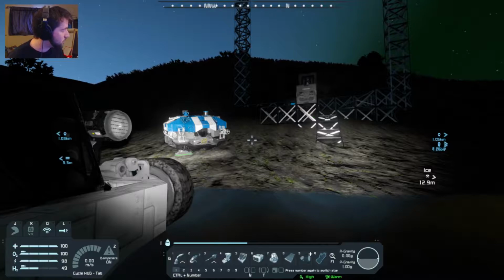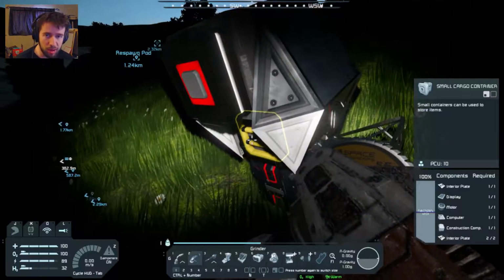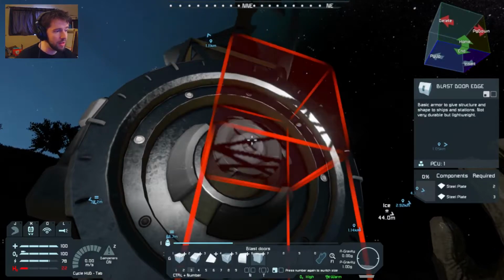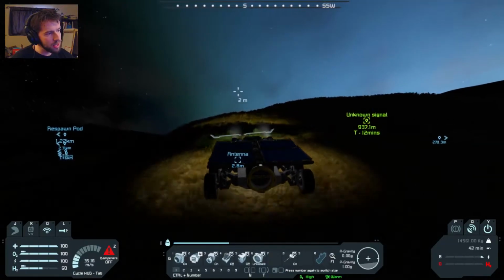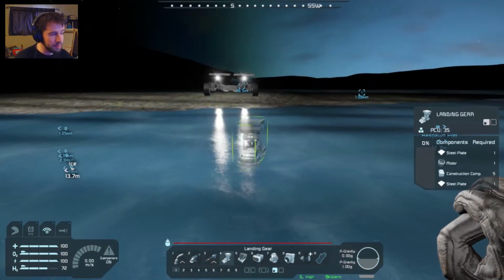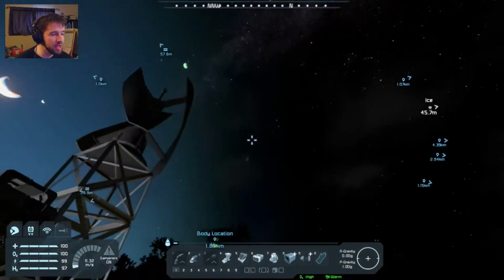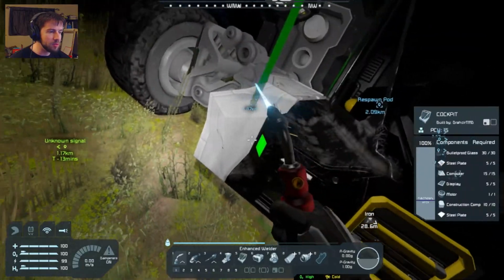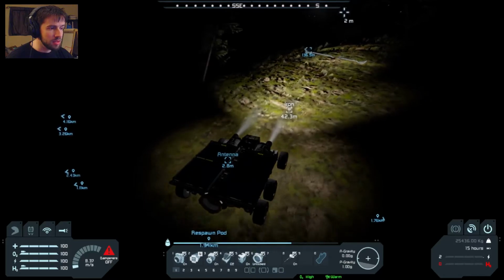Space Engineers, Survival - Season 1, Episode 5 - One Plane, Endless Trouble, Plus Mods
Let's Play Space Engineers, Survival - Season 1, Episode 5: Night has arrived with the setting of the sun and the addition of a mod the means space just got real. Join me for fatality and futility in heavy doses as I blunder through the darkness and find needed ore. Enjoy!

This video was recorded using OBS Studio and edited using Shotcut

Intro and Outro music are snippets pulled from Kai Engel's Run album, using the Seeker track. Find it here to listen to the whole thing